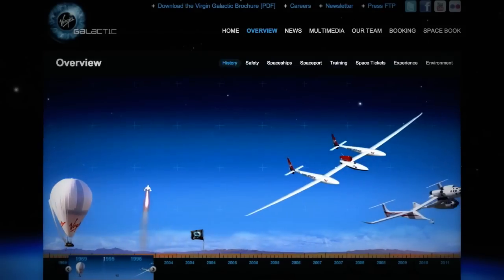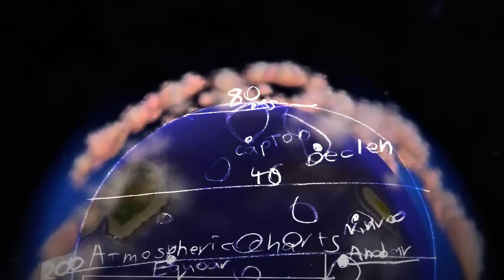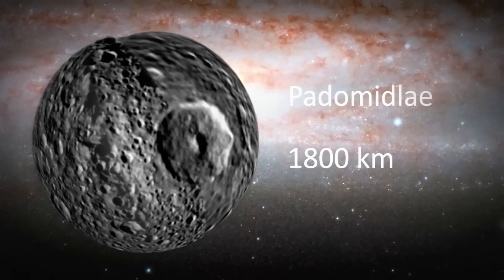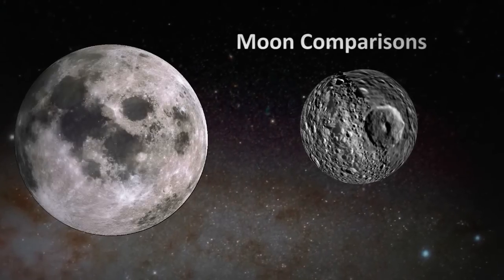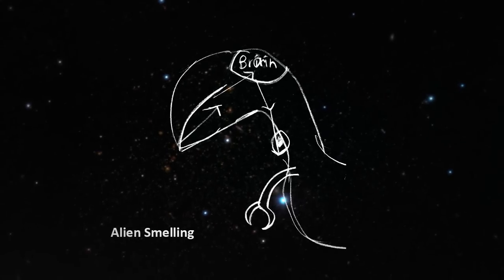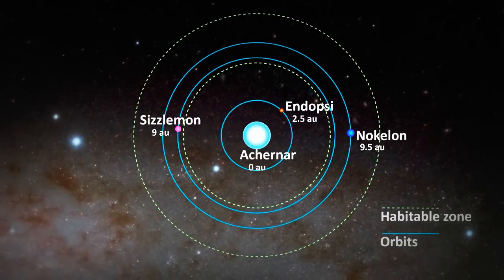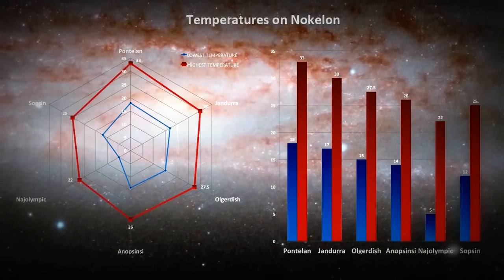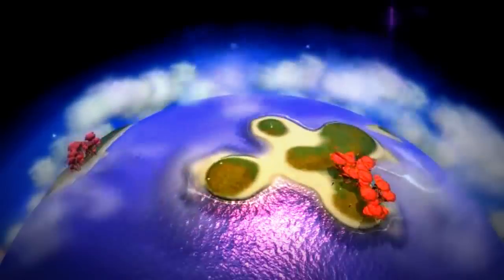New inhabited exoplanet discovered. New Alien Species.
I'm 8 yrs old but lucky enough to be doing my 1st Yr 7 advanced science project. This is a planet documentary about an imaginary trip with Virgin Galactic to the imaginary planet Nokelon in a real system called Achenar in the constellation Eridanus, Milky way.